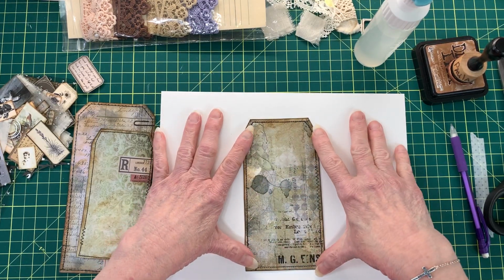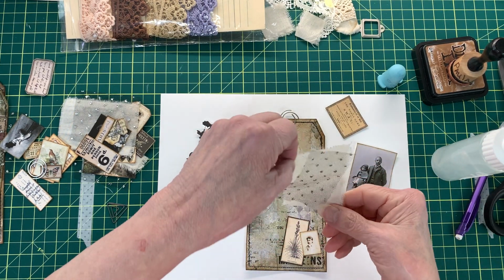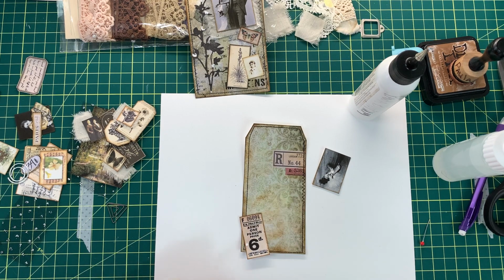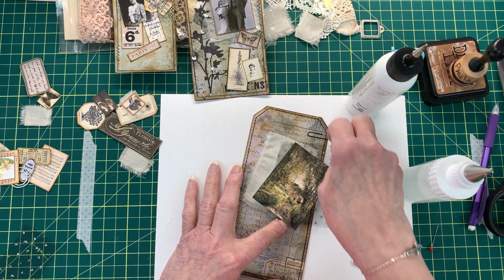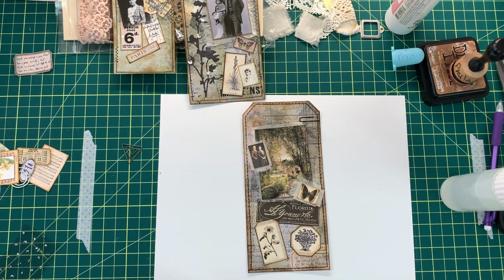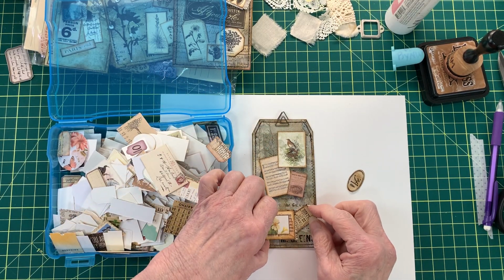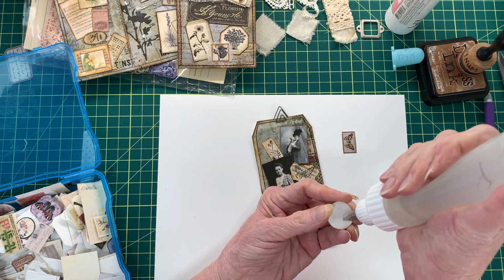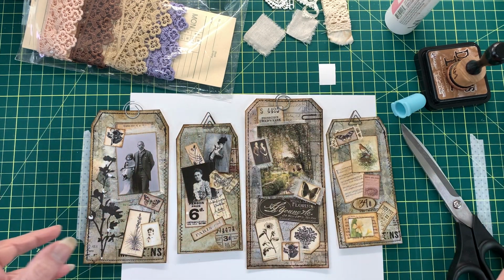Design Team Project for Tracie Fox, making Grungy Tags using multiple digital designs by Tracie.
Visit Tracie's Etsy shop @

Here is where you will find crafts, junk journals, traveler's notebooks, Collage work, Digitals, Embellishments, Vintage paper work, doilies, and scrap booking "How to" tips for every occasion!